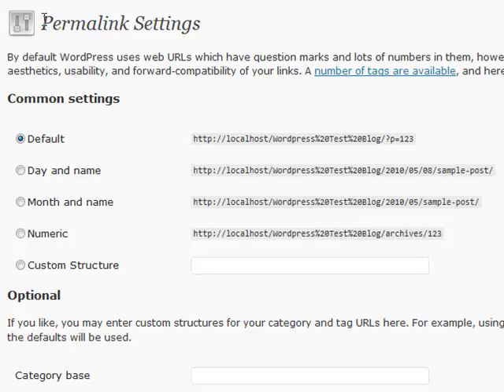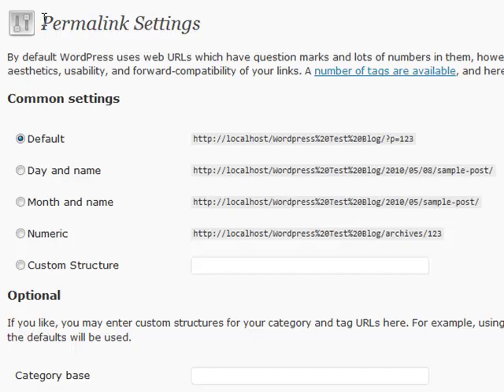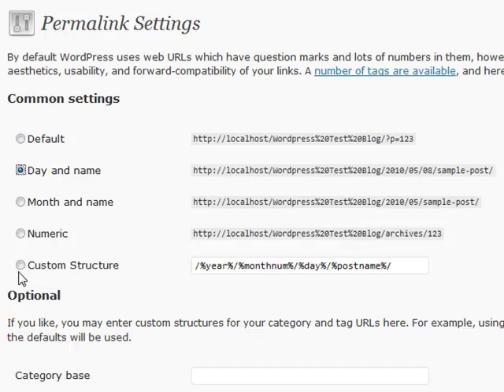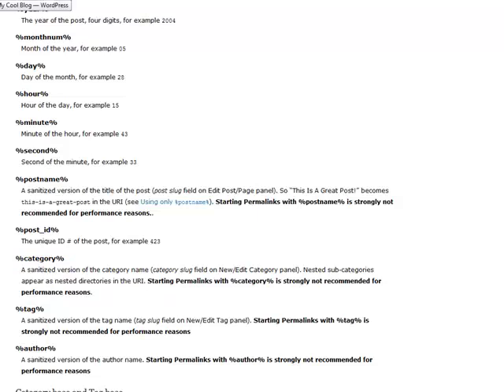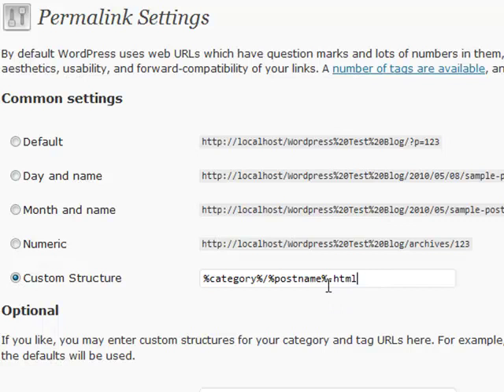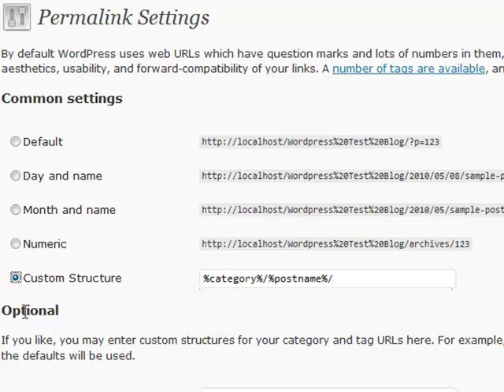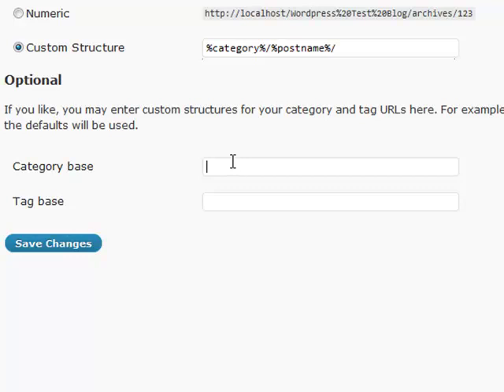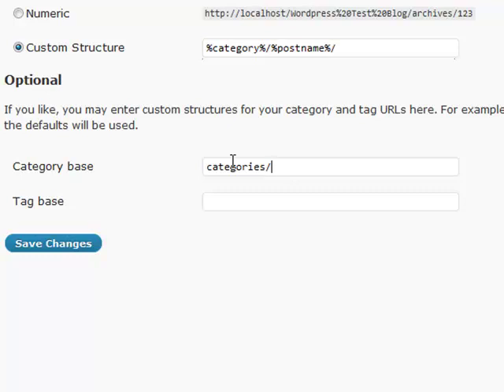How to Change Permalinks in WordPress – Easily | JT3ALL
In this video.
Clickbank
make money
earn money online
passive income
dan korsby
CPA marketing
make money online for free
free traffic
ClickBank university